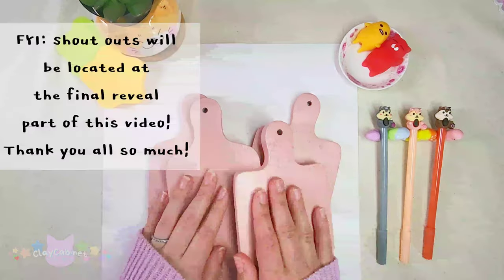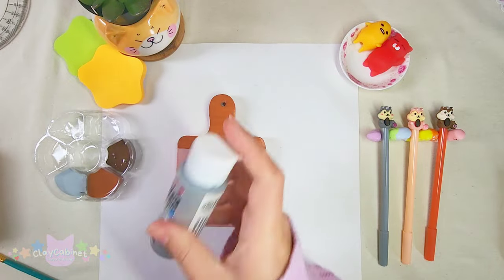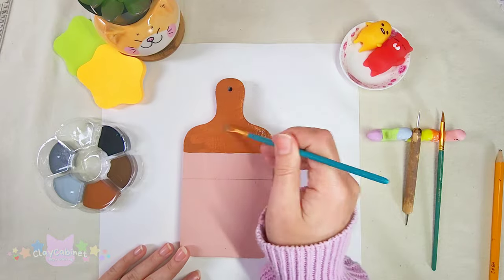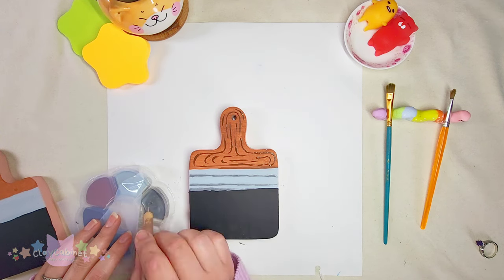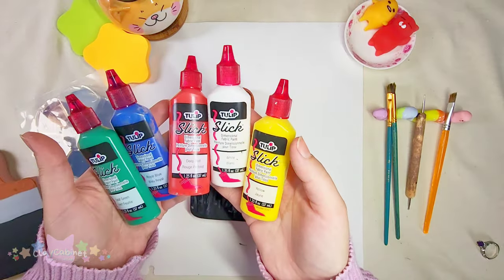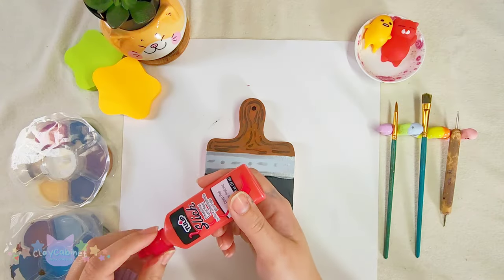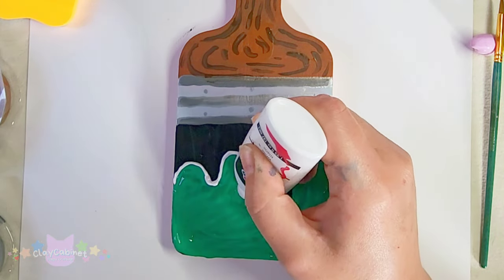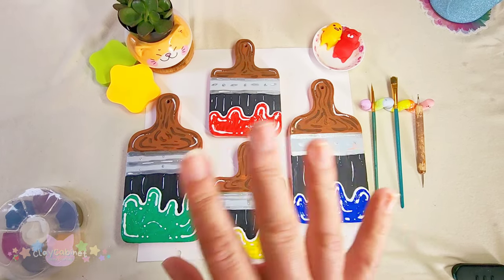I painted paintbrushes on cutting boards?!😳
Hey Peeps!🤗 Welcome back. Lets turn some pink charcuterie boards into some adorable Paint brushes!
For everyone included in the special shout out, thank you so much! You all rock! ⭐️⭐️⭐️⭐️⭐️
Thanks a bunch o noodles! 🍜🍜🍜